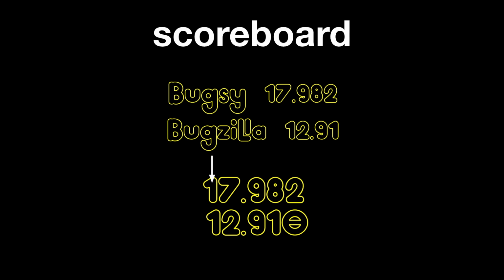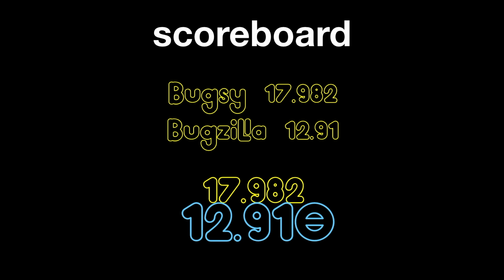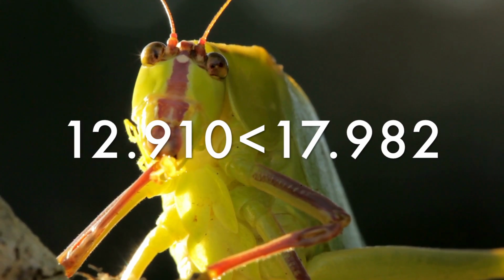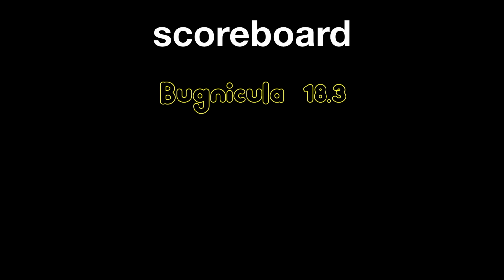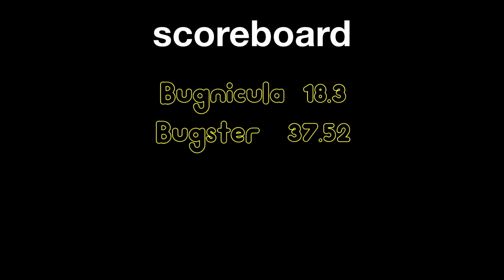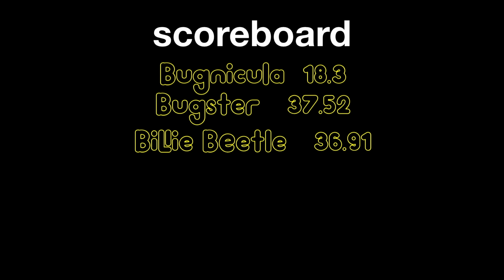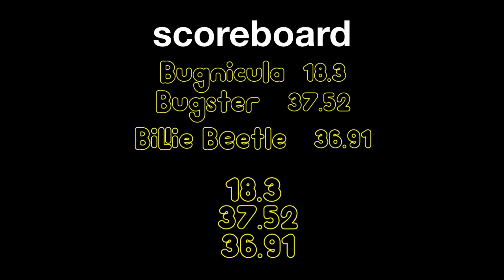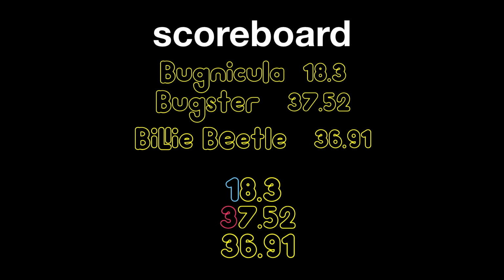5th Grade Math Tutorial: How to: Compare Decimals and Have Fun, Too!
Math Practice with Mrs. Smith:  Have fun with math! Watch this spectacular bug competition and learn how to compare decimals to the thousandths place at the same time.